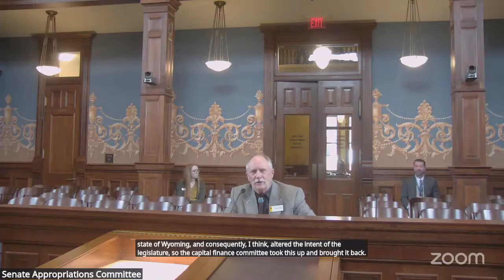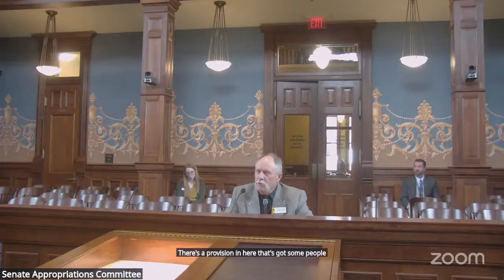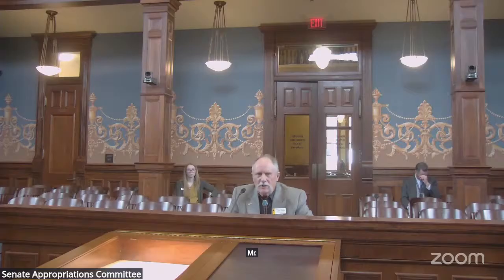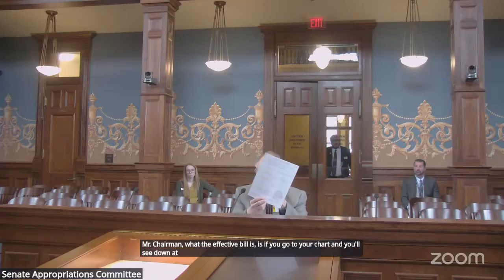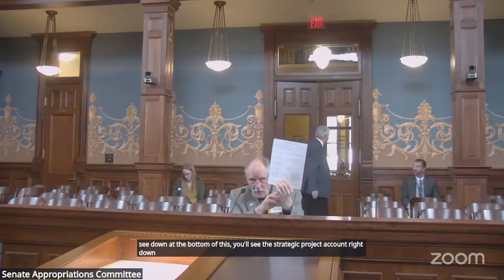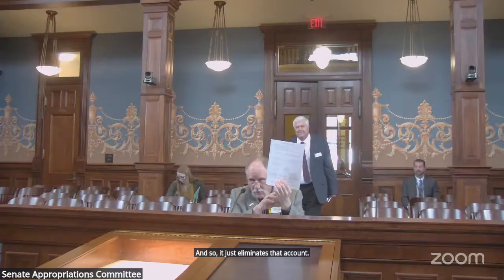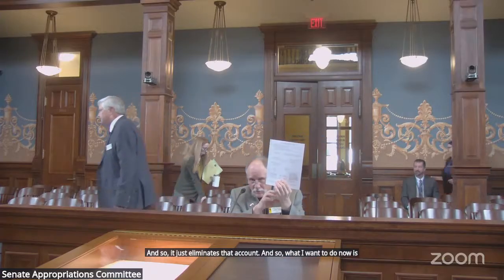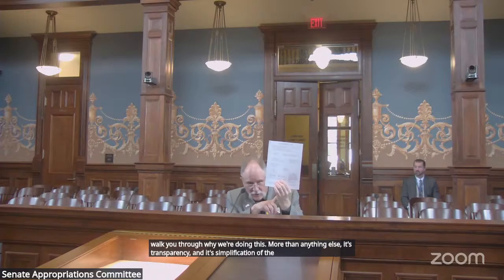Senate Appropriations Committee, February 16, 2026